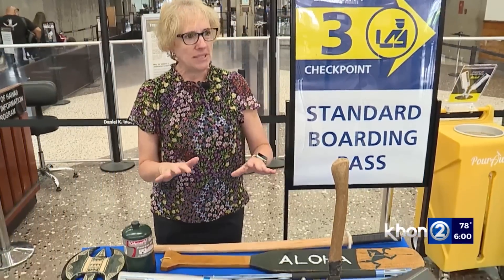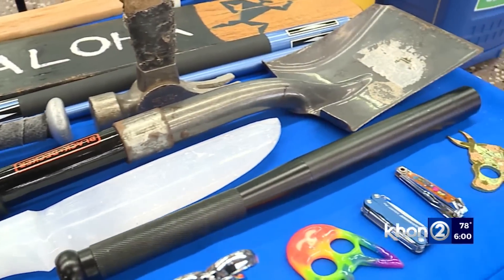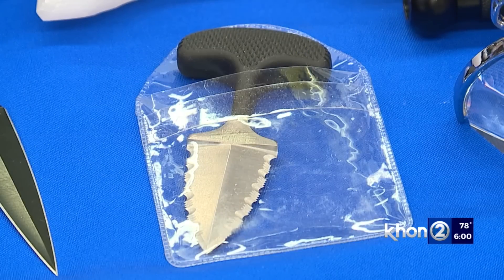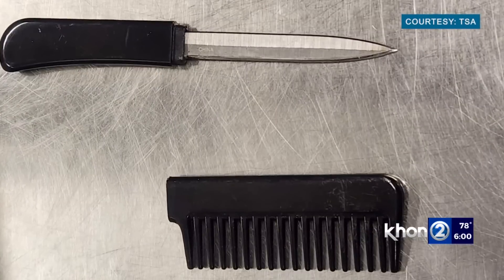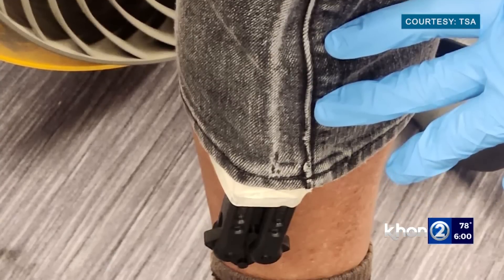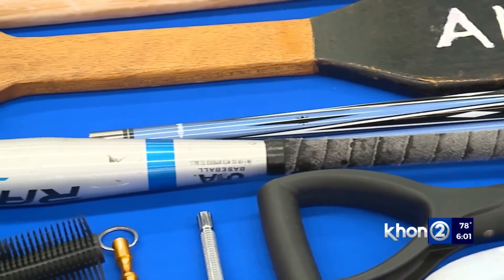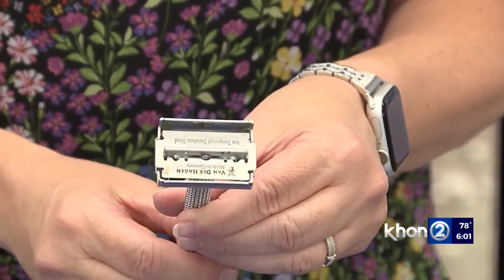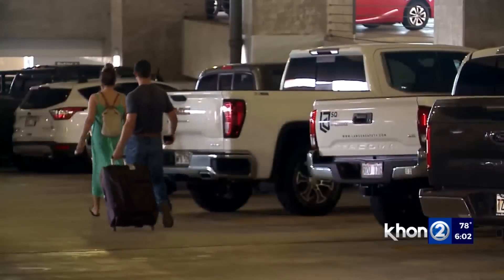TSA continues to find alarming number of weapons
TSA agents continue to find an alarming number of weapons at security checkpoints. The most recent incident involved a concealed knife in a carry-on bag and another one taped to the traveler’s leg.